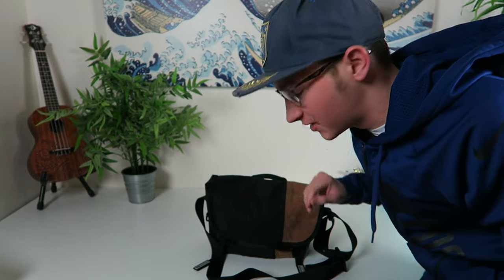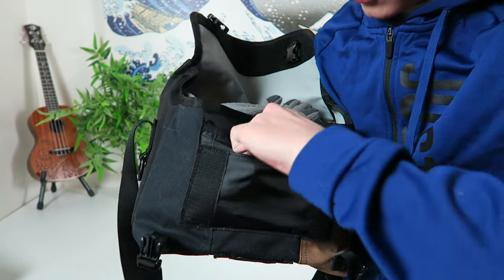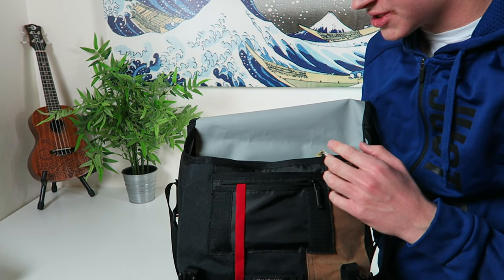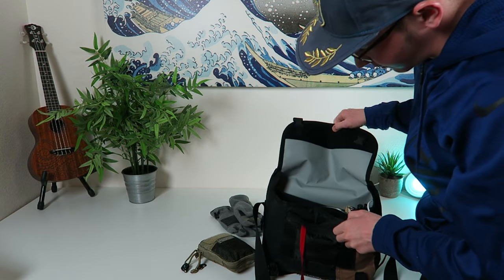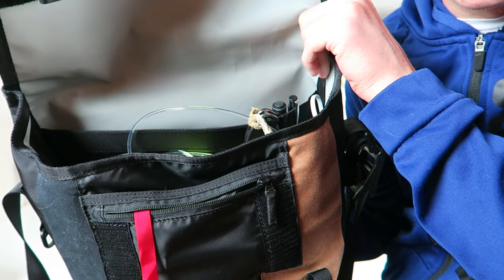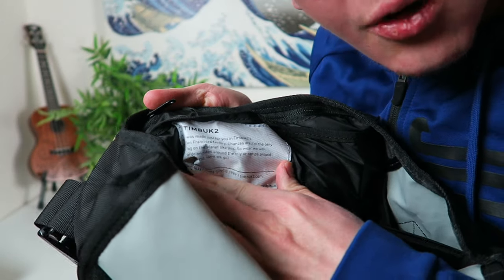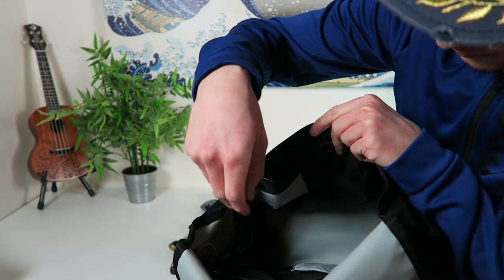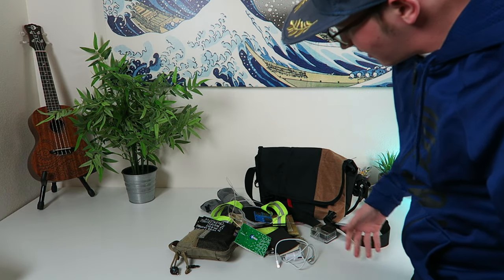Timbuk2 Classic Messenger Bag (Custom) My current EDC setup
Timbuk2 Classic Messenger Bag

✅Get any electric unicycle from this link and I will receive a small kickback and it helps me keep making these videos, thanks, dudes!

The best knee pads for EUC (High-END premium)

Best wrist guards Flexmeter

Wrist Guards I like

thin wrist guards go under winter gloves easy, these are epic and true to size

The last camera you will ever need; Insta 360 One R

Drone I use

Headlight I use on helmet

Best Griptape for your pedals

the material used to make epic diy jump pads

goggles I love

Mesh screen to protect speakers

The camera mount for a full-face helmet I use to record daily rides

get the horn here, the same one this one is just set up better for installing on bikes and such

Gloves I recommend but can't afford
Alpine star sp- 8 gloves

Alpinestars Men's SMX-1 Air v2 Motorcycle Riding Glove,

affordable gloves

Mechanix Mpact Large

Mechanix Mpact Medium

Madbike gloves

cold weather gloves work good with the dakine wrist guards

Bags Use for rides
the sling bag I have been liking for rides, Patagonia atom

The backpack I like for rides

Thule subterra for chargers sd cards cables etc

The shoes I have been riding in for years

The same shoes I always ride in only cold weather versions!

Some great helmets
a good lightweight full-face helmet

affordable great helmet

Oneal full face I like this one alot and its cheap!

100% trajecta full face

shoes for high-speed road riding

Bluetooth speaker I love for my wheels without speakers

Battery Bank I take on long sketchy mountain rides

Radio I programmed with local search and rescue, fire and pd in case I get hurt and have no signal

Tire slime I recommend to throw in your backpack and put in your tires

Tire pump I carry

Tire pump you need for the s18 and v11

Cheap valve extenders for ease of pumping tire

Favorite trousers/ pants I wear when riding

reflective vest

emergency sleeping bag for long rural rides

new favorite hand held flashlight for night riding

my favorite button down shirts for looking fly off the trail